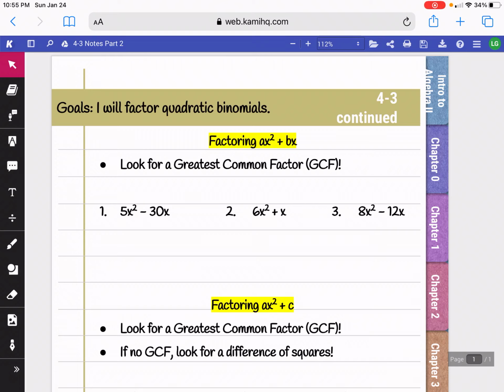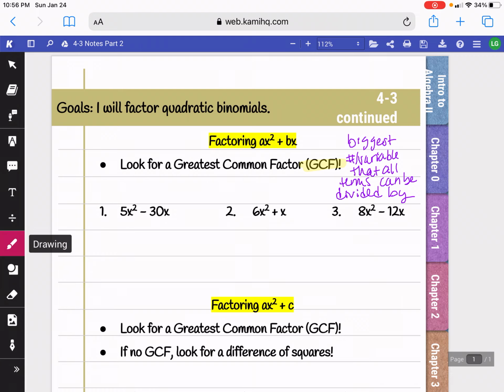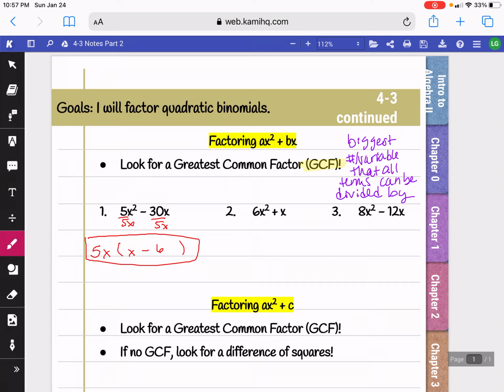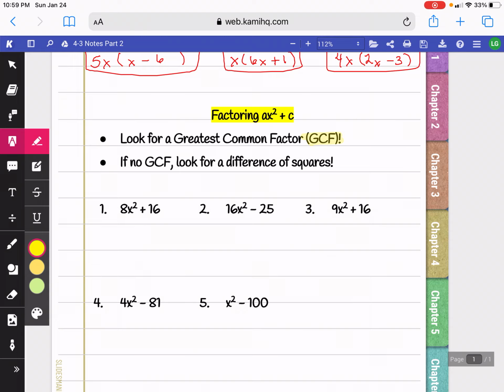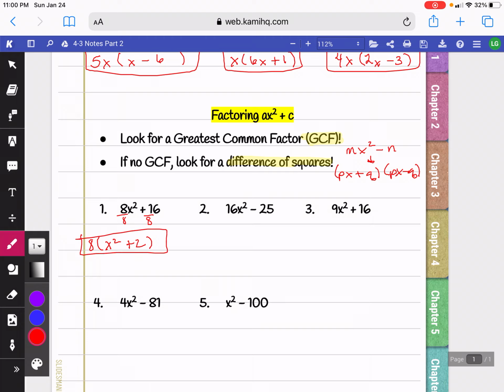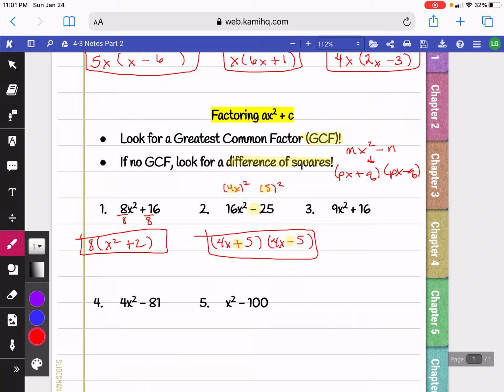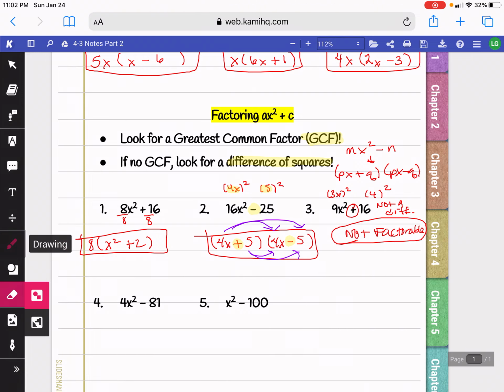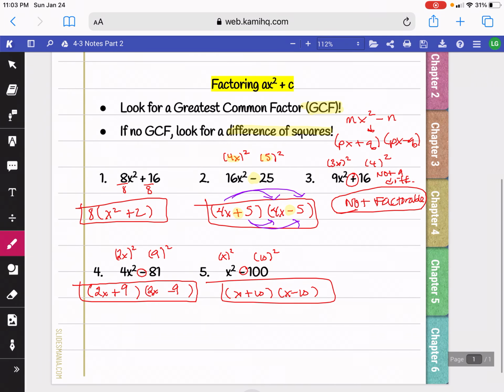4-3 Factoring Quadratic Binomials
This video explains how to factor quadratic expressions that are binomials (two terms) using the GCF and/or difference of squares.